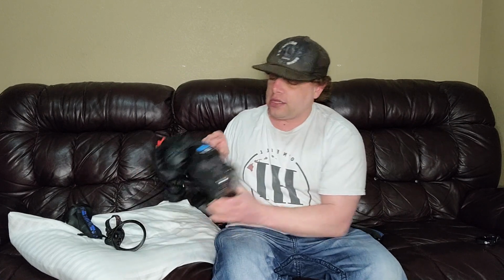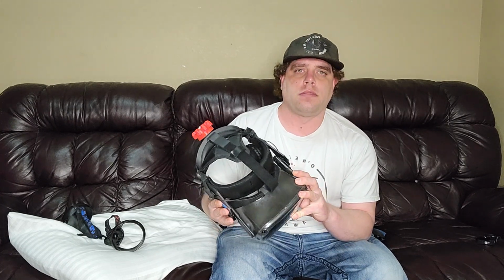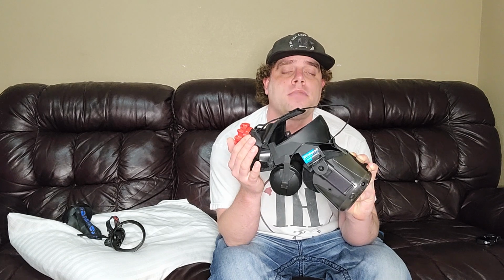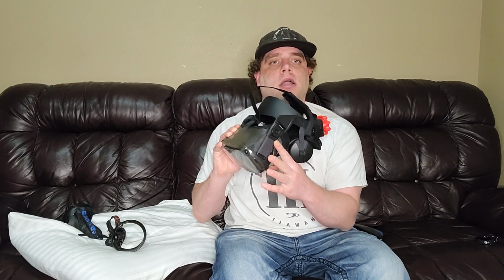Oculus Quest 2, my thoughts!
This video contains my thoughts on the Quest 2, the bad, and the good.  its not a review or tech spec video, just my personal opinion on the upcoming headset.